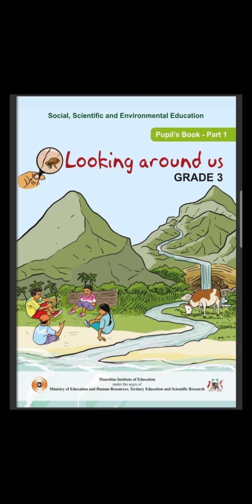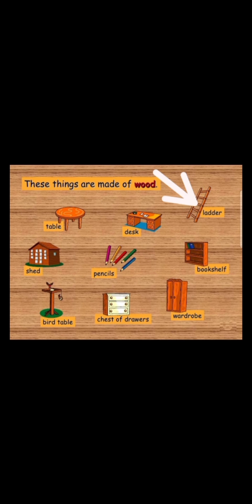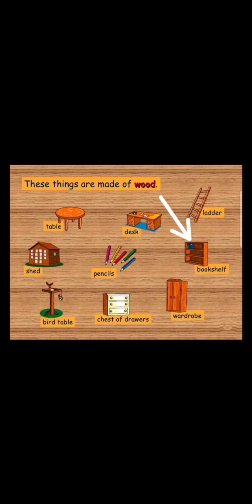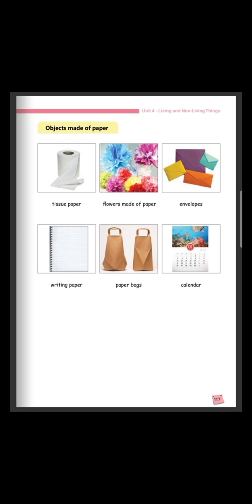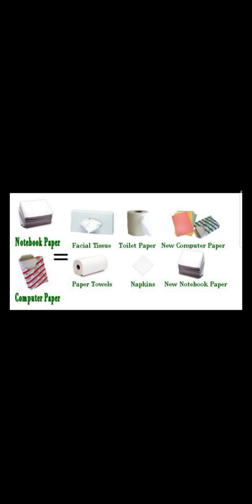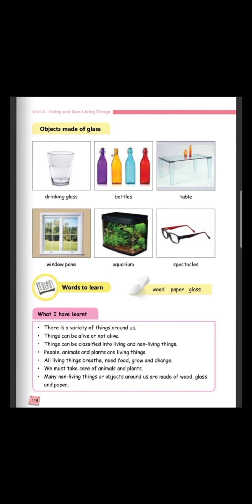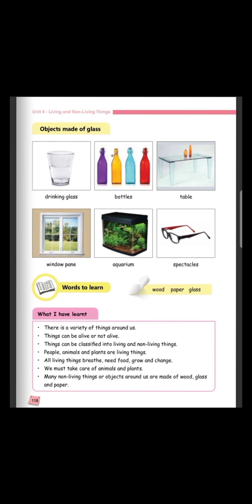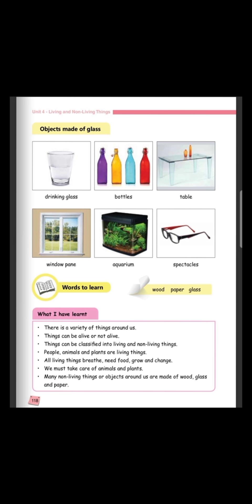Grade 3- S.S.E.E (MIE Part 1) Wednesday 22.04.2020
We are physically away from each other due to COVID 19. However, socially and emotionally we are closer than ever. That is why COVID 19 could not make our kids stop learning. The school management and teaching staff members are working hard from home so that our children can continue learning. Here is a video for Grade 3 S.S.E.E (MIE Part 1). Enjoy learning from home with BCC School. Stay Safe.